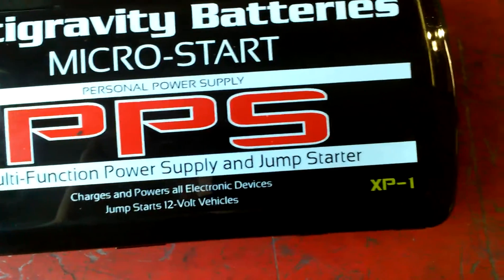MicroStart PPS Teardown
Prying apart an AntiGravity Batteries MicroStart XP-1 Personal Power Source/Jump Starter that had a bad cell (ballooned) in its battery pack.

I was a bit nervous about opening this as I didn't want to puncture the LiPo battery pack inside and have it spew flames.